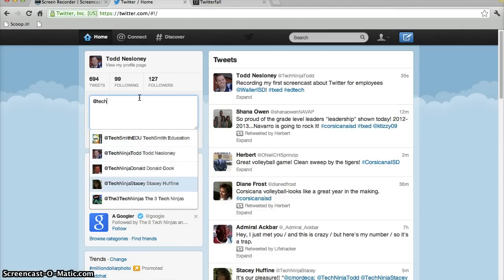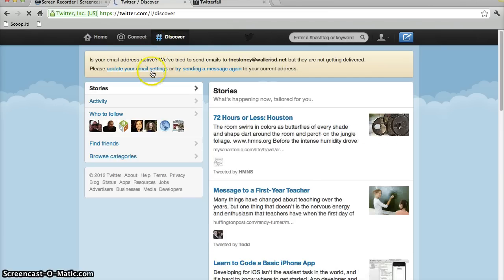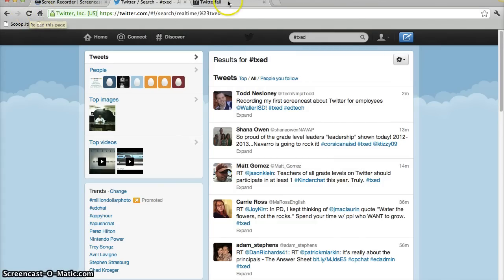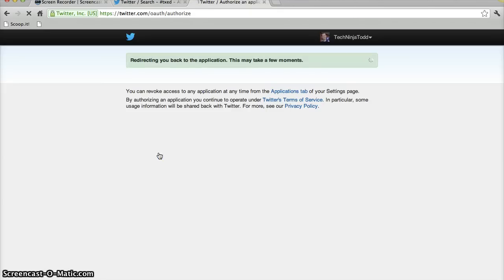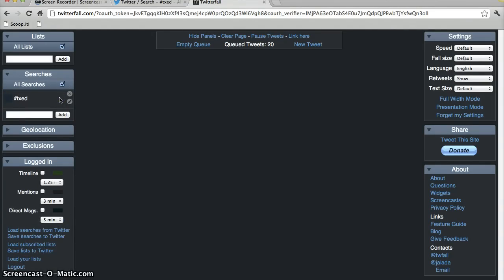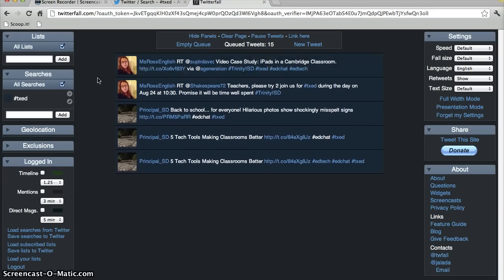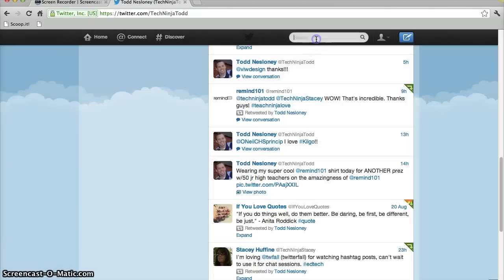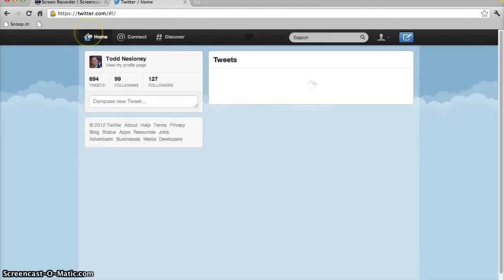Twitter & Twitterfall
Brief overview of how to use Twitter, hashtags, and how to use Twitterfall.com to participate in Twitter Chats!